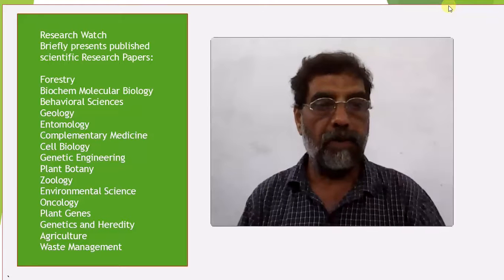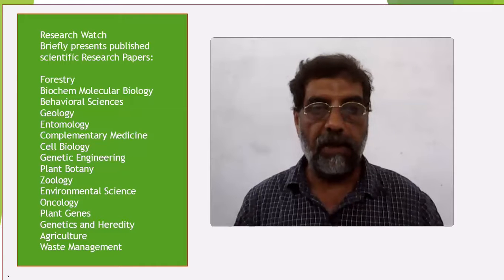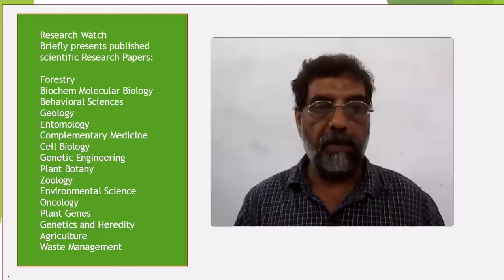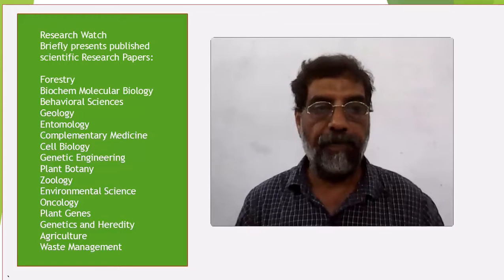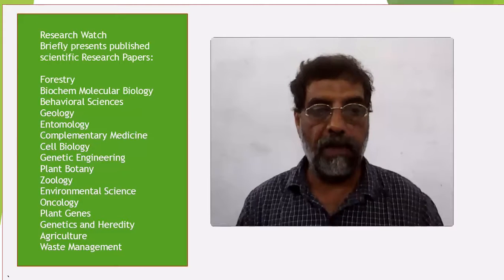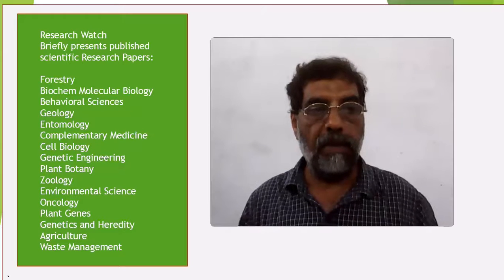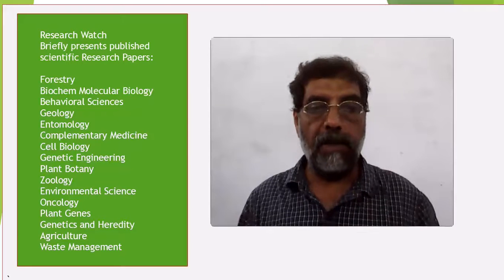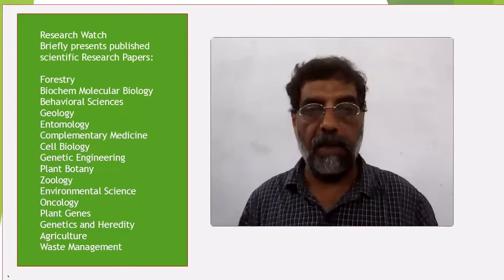Divulging the Antimicrobial and Antidiabetic Potential of Bombax ceiba L.